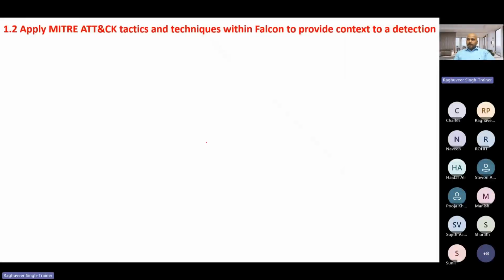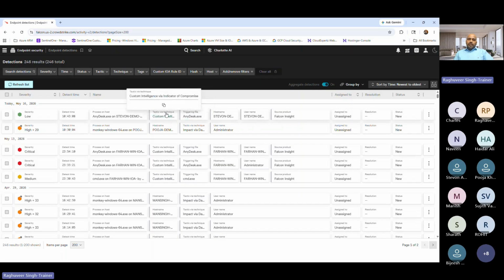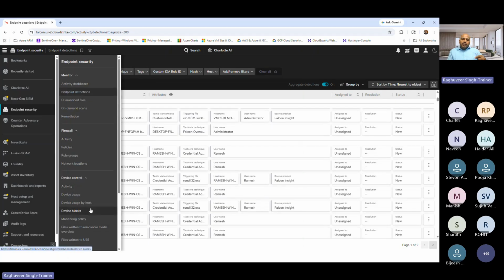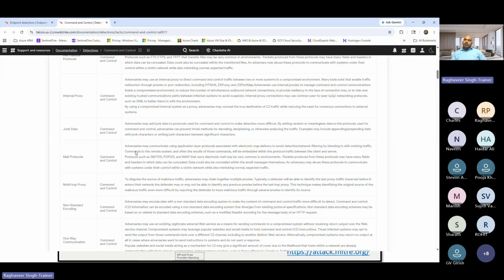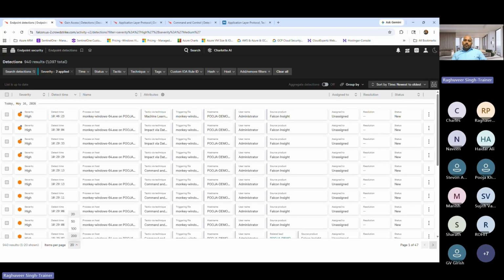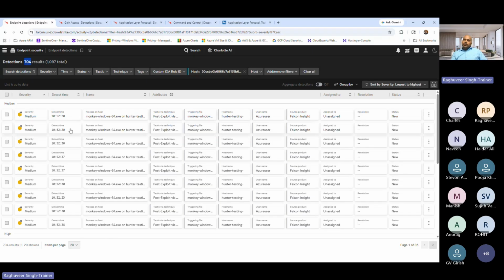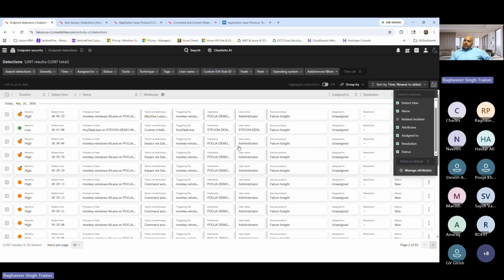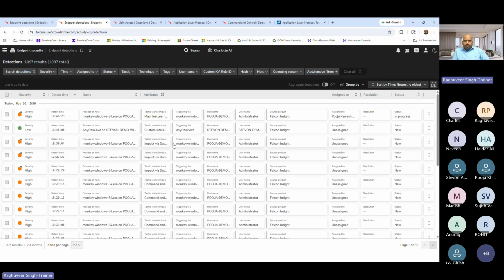2. CrowdStrike CCFR Training | MITRE ATT&CK Tactics & Detection Analysis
Continuing the CrowdStrike Certified Falcon Responder (CCFR) training series, Session 2 picks up from where we left off and dives deep into applying the MITRE ATT&CK framework inside the CrowdStrike Falcon console. We then move into Topic 2 of the official exam guide - Detection Analysis and begin with subtopic 2.1 on recommending courses of action based on Falcon data.

This session combines slide-based explanation with a live console walkthrough, giving you both the conceptual foundation and hands-on exposure side by side.

Chapters
0:00 - MITRE ATT&CK in Falcon | Slide Overview & Live Detection Analysis in Console
15:44 - MITRE ATT&CK Tactics & Techniques Explained | All 14 Tactics
35:15 - Detection Deep Dive | Tactic & Technique Breakdown + MITRE ATT&CK Website Walkthrough
40:02 - Topic 2: Detection Analysis | 2.1 Courses of Action | Live Console Demo with Search, Filter, Group & Sort

1.2 - Apply MITRE ATT&CK Tactics and Techniques within Falcon
• Logging into the CrowdStrike Falcon Console
• Understanding all 14 MITRE ATT&CK Tactics and their purpose:
  Reconnaissance, Resource Development, Initial Access, Execution,
  Persistence, Privilege Escalation, Defense Evasion, Credential Access,
  Discovery, Lateral Movement, Collection, Command & Control,
  Exfiltration, Impact
• How tactics and techniques map to detections inside Falcon
• Live console walkthrough — viewing real detections with ATT&CK context

Topic 2: Detection Analysis
• Introduction to the Detection Analysis section of the CCFR exam objective

2.1 - Recommend Courses of Action Based on Information Provided with Falcon
• Key inputs for decision making: Severity Level, Detection Type, Process Details, User Context, Host Criticality, External Indicators
• Common Courses of Action:
  1. Contain the Host
  2. Kill Process / Block Execution
  3. Investigate Further using Process Tree, Timeline, and Event Search
  4. Allow / Mark as False Positive
  5. Escalate Incident to Tier 2 / IR Team
• Decision Logic (SOC Approach):
  High Confidence Malicious: Contain and Remediate
  Suspicious but Unclear: Investigate First
  Known Legitimate: Allow / Tune Detection
• Slide walkthrough followed by live Falcon console demonstration

What's Coming in Session 3
In the next session, before continuing with the exam guide, we will set up a hands-on lab by simulating a real ransomware attack on a Windows cloud instance using Infection Monkey by Akamai. This simulation will generate live detections in the CrowdStrike Falcon console, which we will use for all upcoming investigation and remediation sessions.

💬 Drop your questions in the comments — I'll personally respond and guide you.